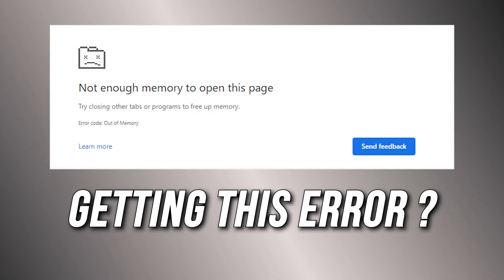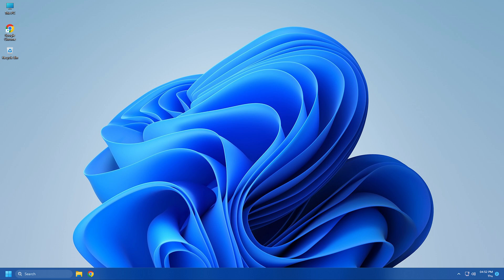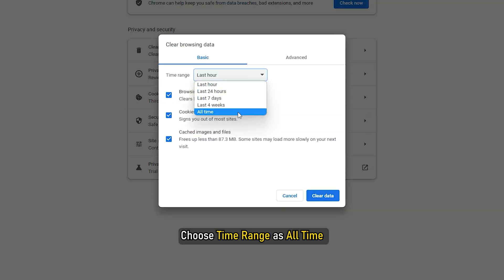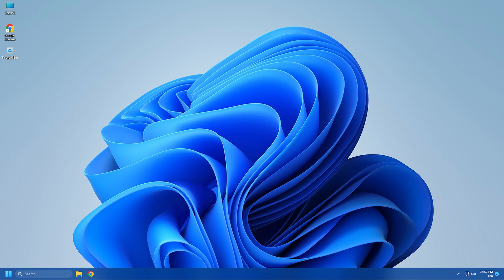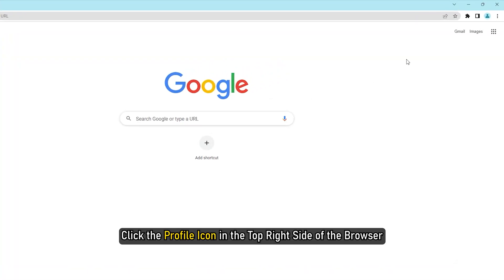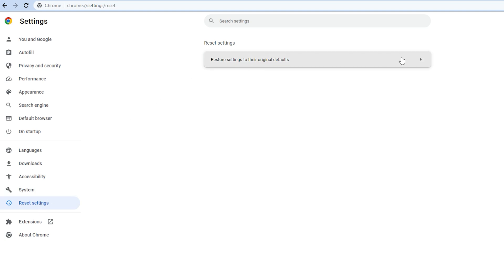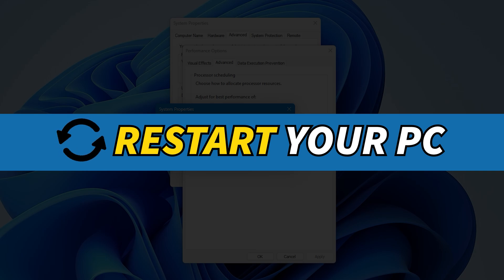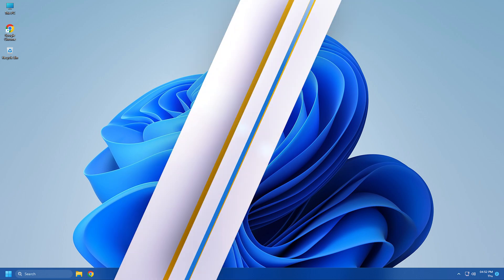Fix Error code Out of Memory in Chrome, Edge, Brave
Many users have reported experiencing the Error code: Out of Memory in their browser while accessing a web page. Out of Memory means no additional memory can be allocated to the program for use. And thus, the Out of Memory error occurs in your browser. This error is reported in Chromium-based browsers like  Google Chrome, Microsoft Edge, and Brave.

To fix the error code Out of Memory in Google Chrome, Microsoft Edge, and Brave browsers, you can use the below-listed methods:

1] Close unnecessary tabs

2] Delete browser cache and cookies

3] Uninstall or disable extensions and add-ons

4] Disable hardware acceleration in your browser

5] Create a new user profile in your browser

6] Make sure your browser is up-to-date

7] Reset your web browser

8] Expand your virtual memory

9] Reinstall the problematic browser

10] Use an alternative web browser